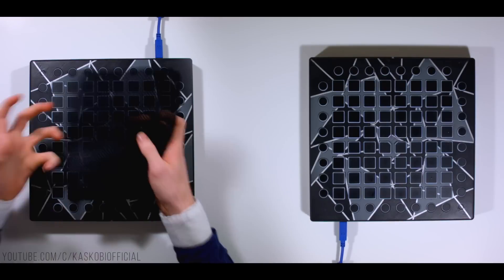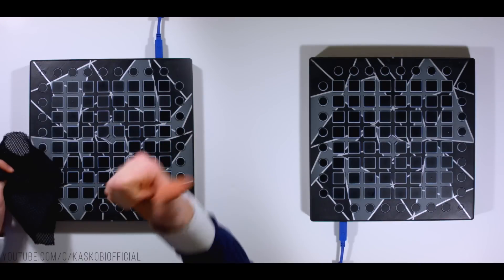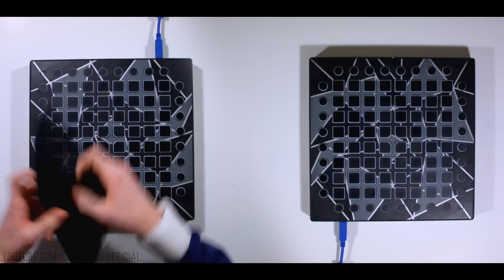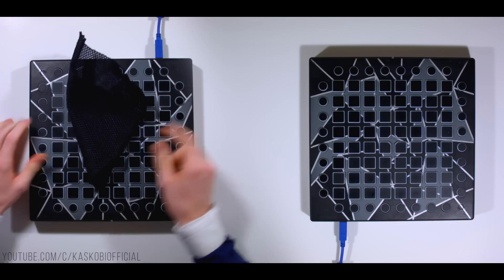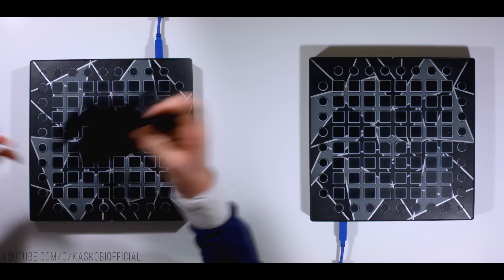We are number one but it's played on two Launchpads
Yes it's christmas, and this is not christmas related in any way, but anyway, all memes aside, the real life Robbie Rotten has been diagnosed with pancreatic cancer. How about giving gifts this christmas.

Video Details:
Computer: 2009 iMac 27" 2.66GHz Intel Core i5
RAM: 8GB 1067 MHz DDR3
Graphics: ATI Radeon HD 4850 512MB
Software: OS X 10.9.5